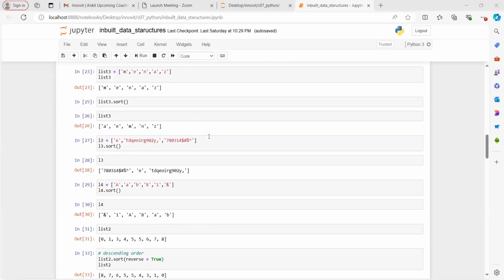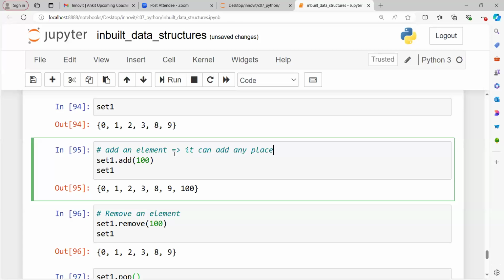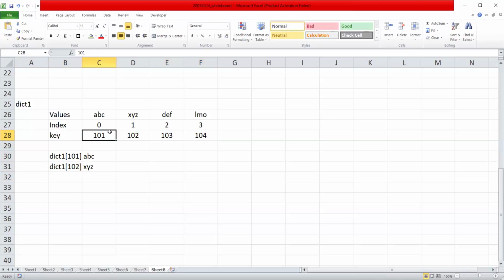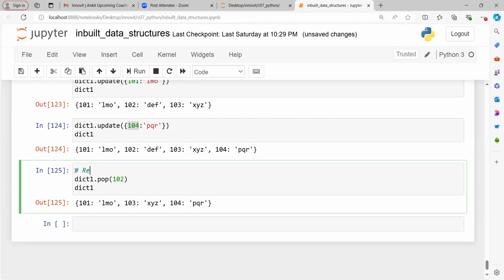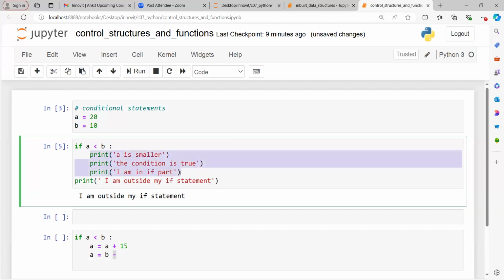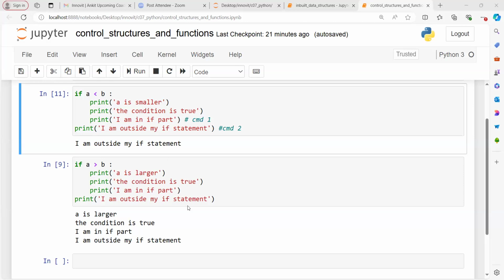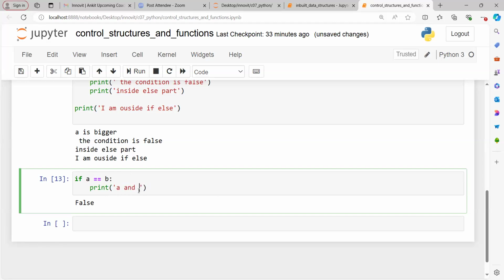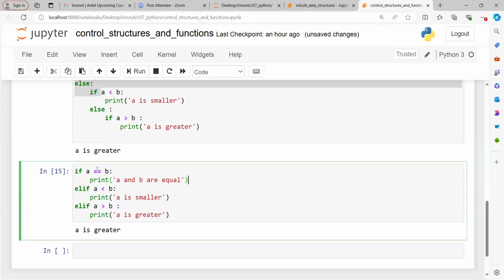In-Build Data Structures, control structures | Innovit Technologies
🎥 Python Built-in Data Structures & Control Structures – Explained Simply
🔹 Master Two Core Pillars of Python Programming in One Lesson! 🔹

In this video, you’ll dive into the built-in data structures and control structures that power every Python application — all explained in a simple, beginner-friendly way.

What you’ll learn:
✅ Python’s built-in data structures: Lists, Tuples, Sets, and Dictionaries
✅ How and when to use each structure with real examples
✅ Control flow tools: if, else, elif, for loops, while loops
✅ How to combine logic and data to write smarter programs

📌 This is perfect for:

Beginners looking to write more structured, readable code

Students preparing for coding interviews or assignments

Developers who want a strong foundation in Python logic and structure

💡 BONUS: Includes hands-on examples, syntax breakdowns, and beginner mistakes to avoid.

🔔 Got questions? Drop them in the comments — we respond to every one!